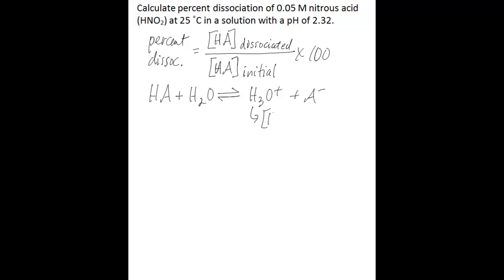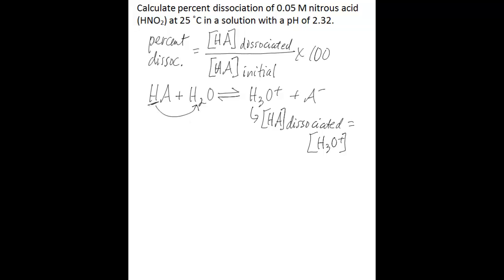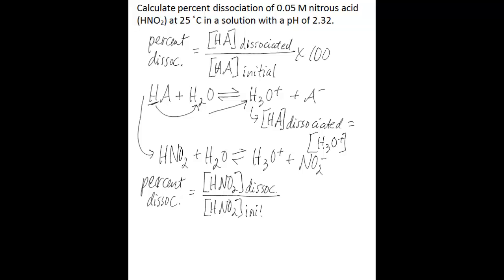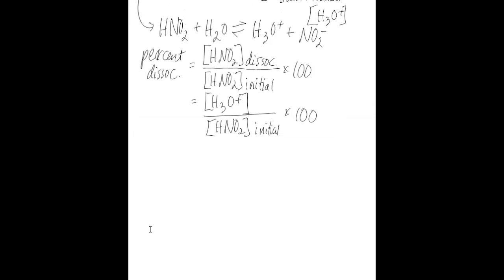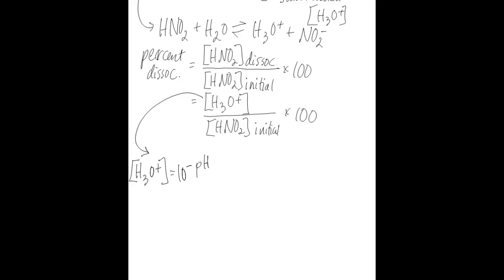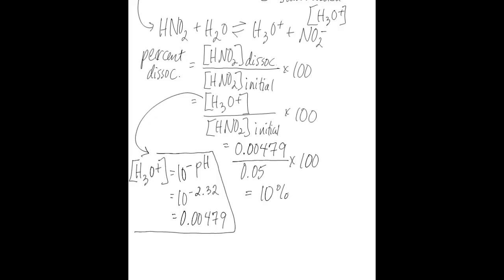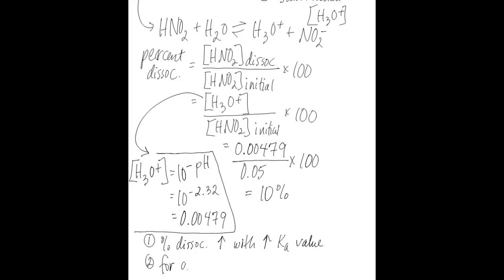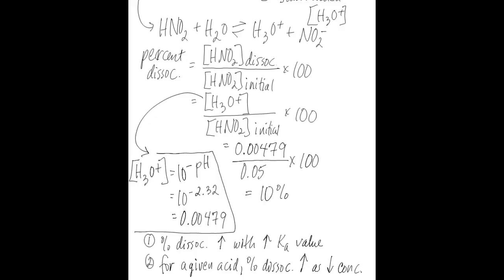Calculating Percent Dissociation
This video shows you how to calculate the percent dissociation for a weak acid when acid concentration and pH are known.